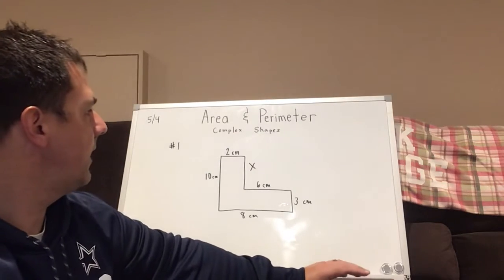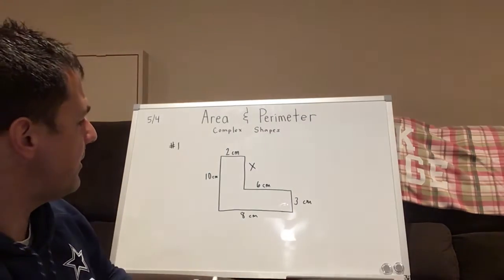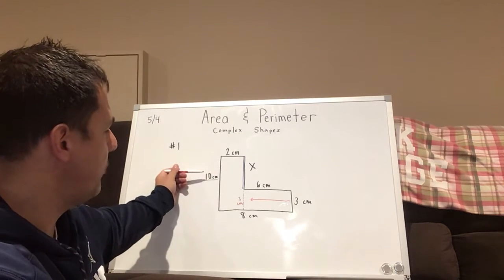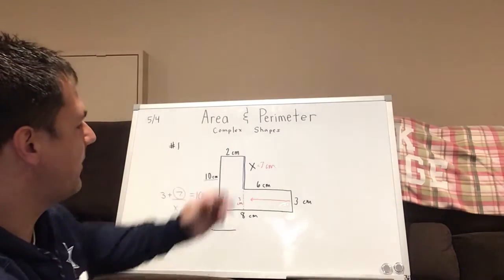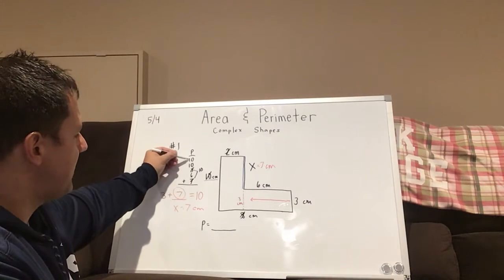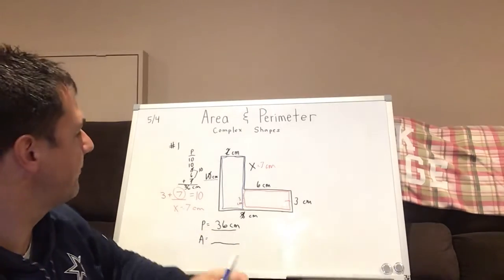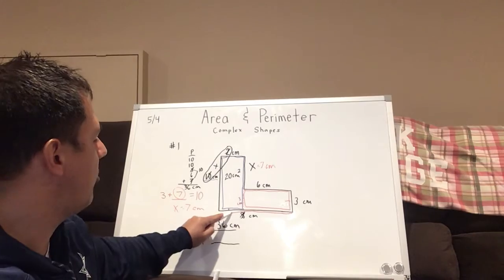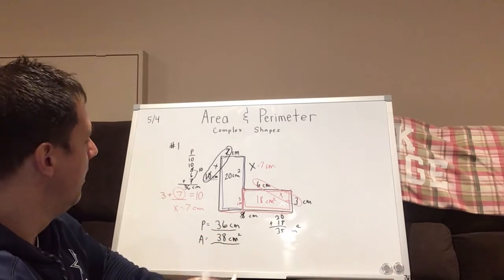Area & Perimeter Complex Shapes Problem 1 (May 4)